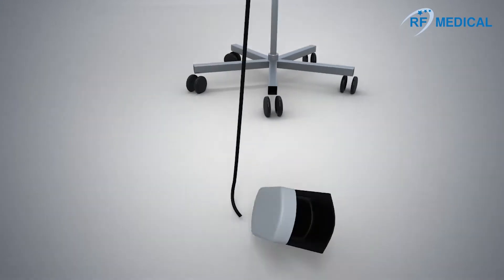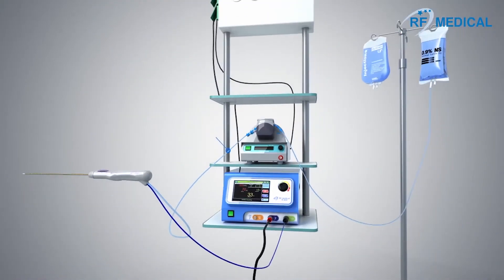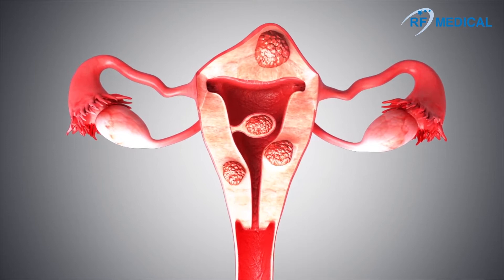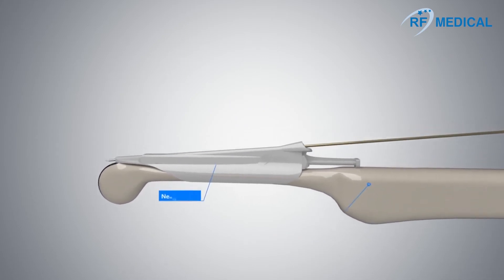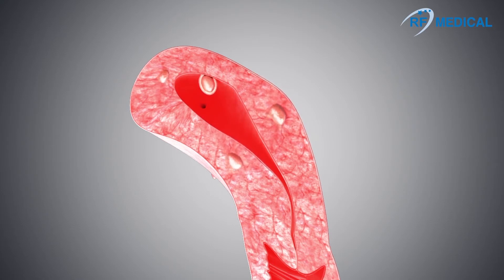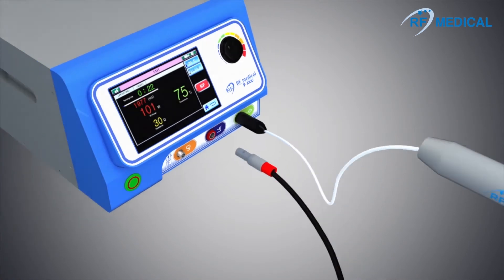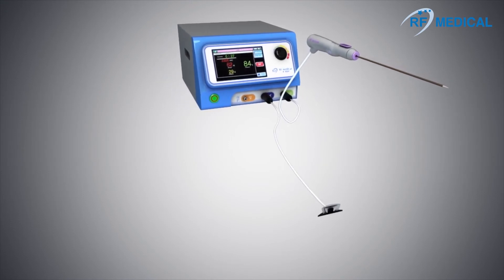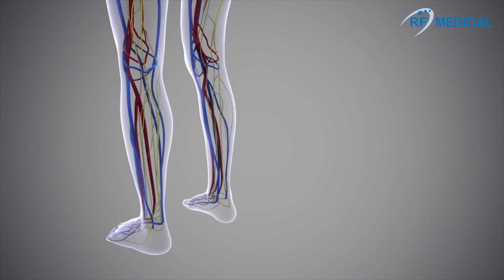Radiofrequência para Ginecologia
RF MIOMA, ABLAÇÃO ENDOMETRIAL POR RADIOFREQUÊNCIA, RADIOFREQUÊNCIA MIOMA E MENORRAGIA